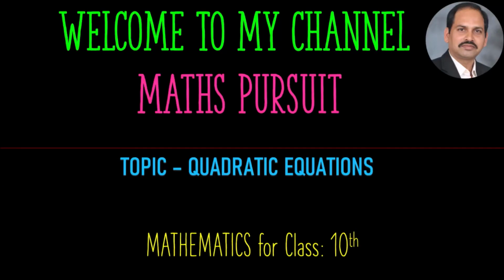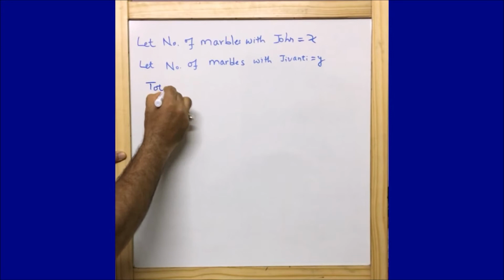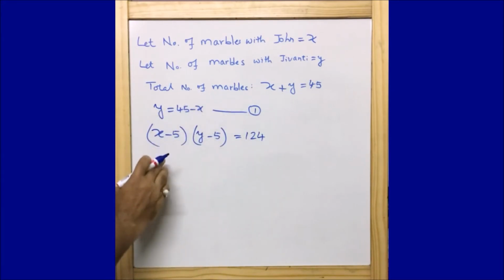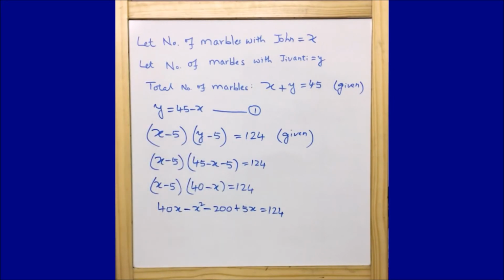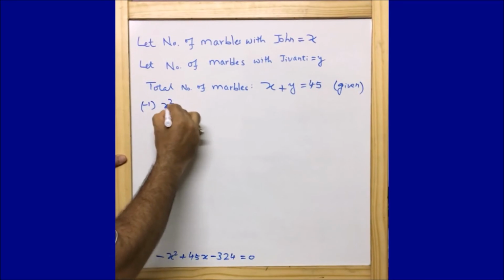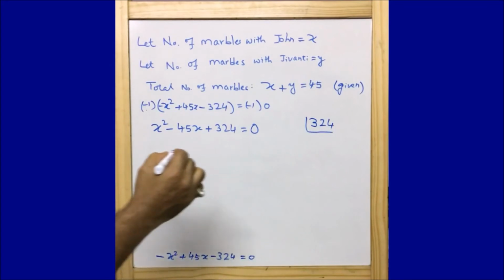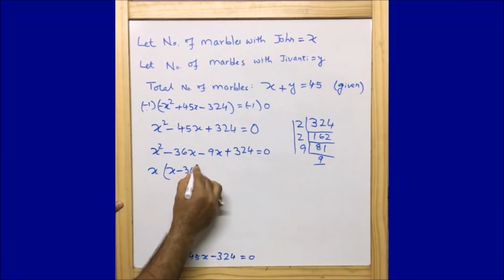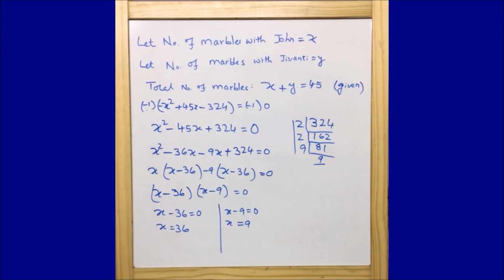John and Jivanti together have 45 marbles. Both of them lost 5 marbles each, and the product of ....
John and Jivanti together have 45 marbles. Both of them lost 5 marbles each, and the product of the number of marbles they now have is 124. We would like to find out how many marbles they had to start with.